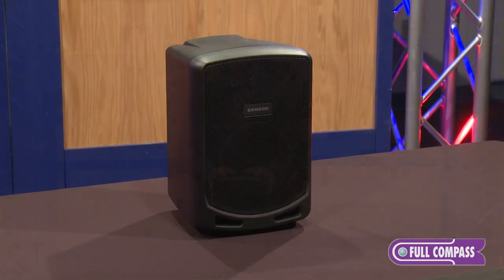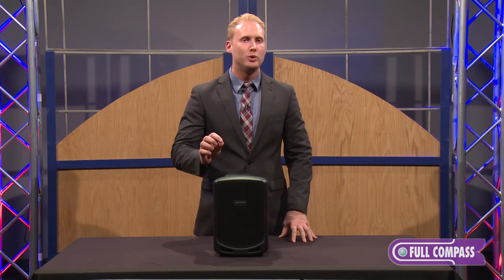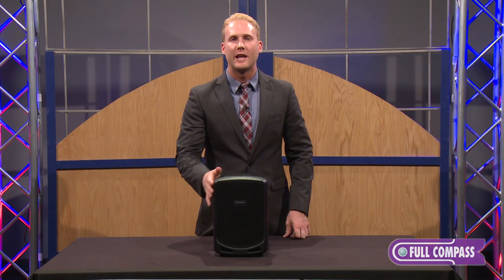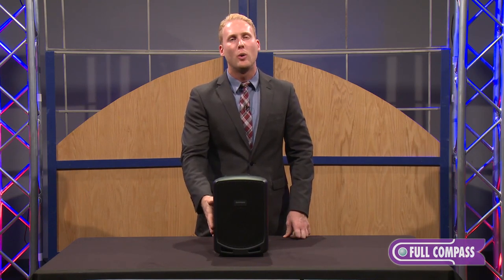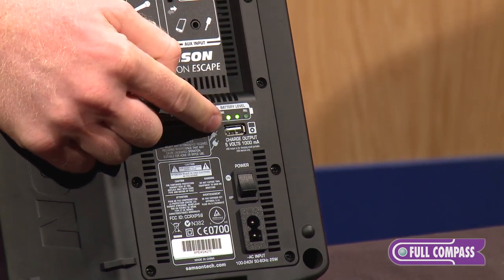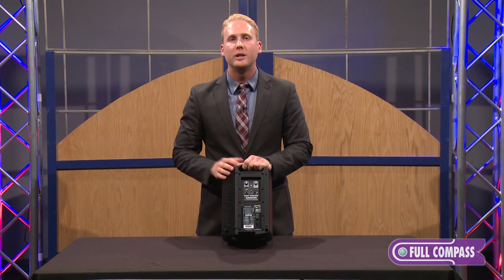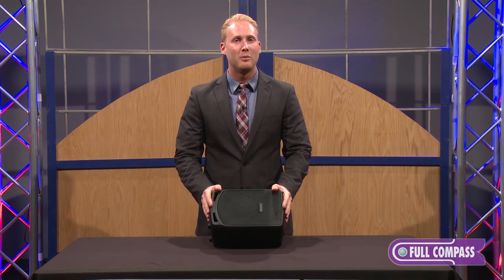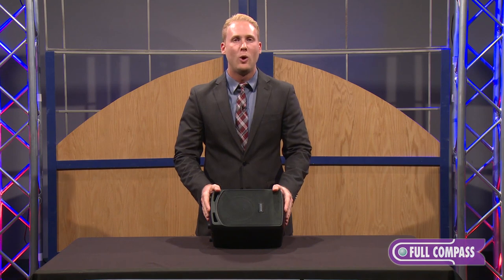Samson Expedition Escape Rechargeable Portable 2-Way PA Speaker Overview | Full Compass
The Samson Expedition Escape is a rechargeable speaker system that weighs only 8.5 pounds and features convenient Bluetooth connectivity for wireless audio streaming.

Packed with high-quality components to ensure an optimal music listening experience, the Expedition Escape offers a 2-way speaker design with a 6" subwoofer for deep pounding bass, while its 1" high frequency driver transmits the finer details of your favorite tracks. The system is also Bluetooth-compatible, allowing you to wirelessly stream music from your smartphone, tablet or laptop up to 50 ft away from the Expedition Escape. The unit's 2-channel mixer features a 1/4" input with its own dedicated volume control for a variety of live performance applications, including use with dynamic microphones. In addition, the Expedition Escape has an 1/8" input for directly connecting MP3 players, keyboards and more.

The Expedition Escape's internal rechargeable battery powers the system for up to 20 hours of continuous use on a full charge. You can also use its built-in USB port to charge phones and tablets while simultaneously enjoying music. Finally, an integrated carry handle makes the Expedition Escape perfect for activities like trips to the beach, camping, boating, picnics and anywhere else music can enhance the moment.